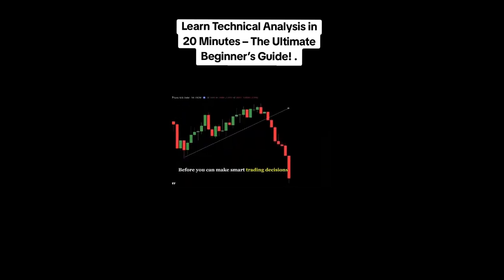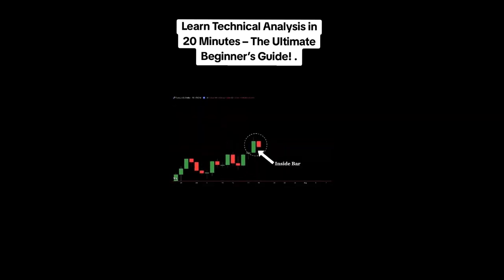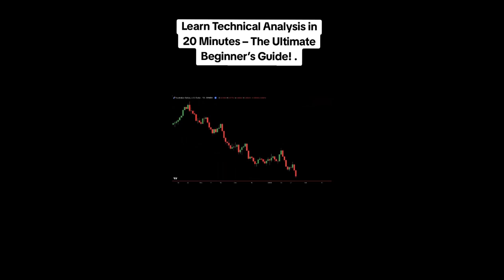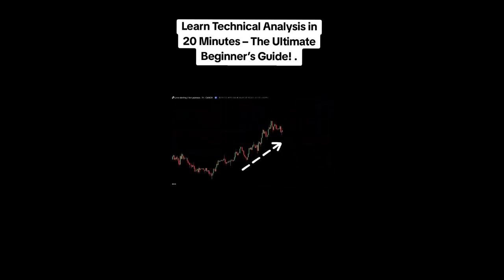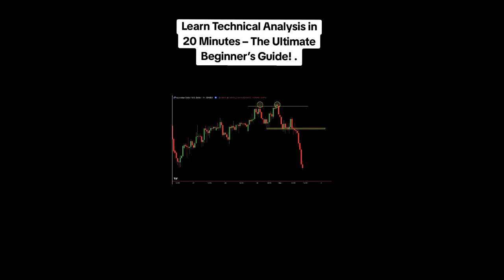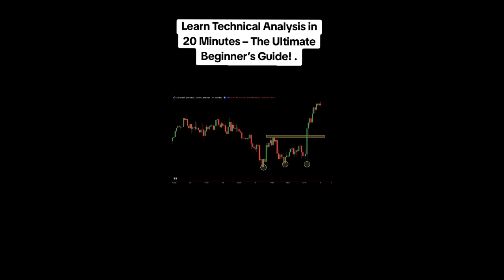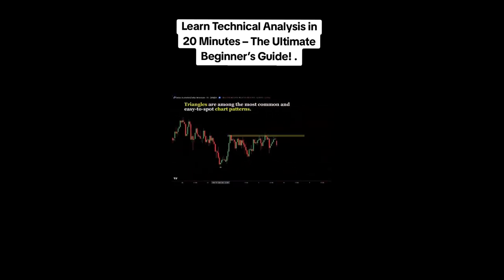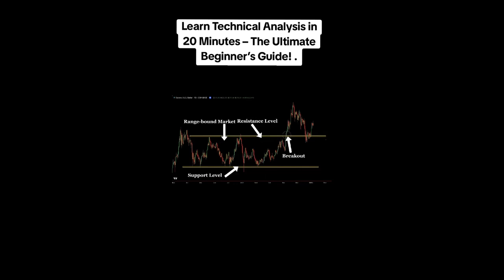Learn Technical Analysis in Just 5 Minutes | Complete Forex & Stock Market Guide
Unlock the secrets of Technical Analysis and start reading charts like a pro! 📈
In this video, we break down the core principles of technical analysis — price action, trendlines, support & resistance, and candlestick patterns — all simplified so you can learn fast and trade smarter.

💡 Whether you’re trading Forex, Stocks, or Crypto, this video will help you understand how to spot potential entries, identify reversals, and make more confident trading decisions.

👨‍🏫 What You’ll Learn:
✅ What is Technical Analysis & why it works
✅ How to identify trends and key levels
✅ Candlestick patterns that predict market moves
✅ Chart setup and tools used by professional traders

🔥 Watch till the end for a real chart example showing live price action!

👉 How to Trade Support & Resistance Like a Pro
👉 Price Action vs Indicators – Which Is Better?
👉 Top 3 Mistakes Beginner Traders Make